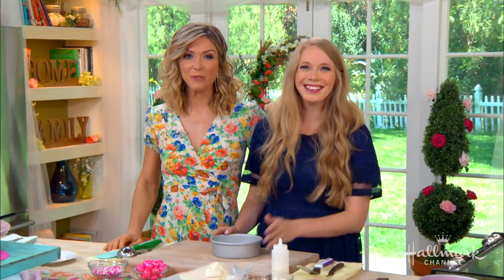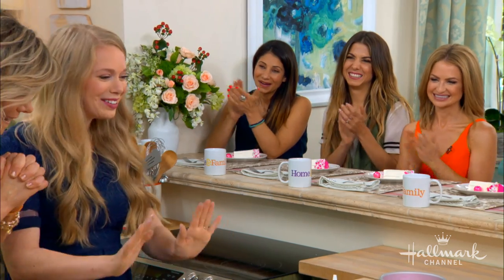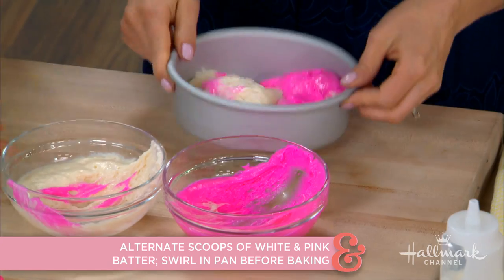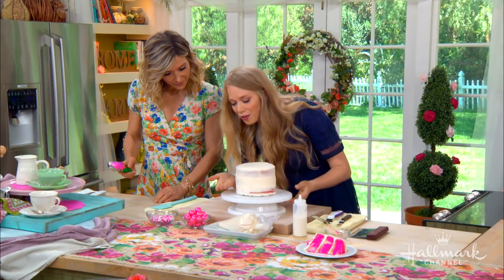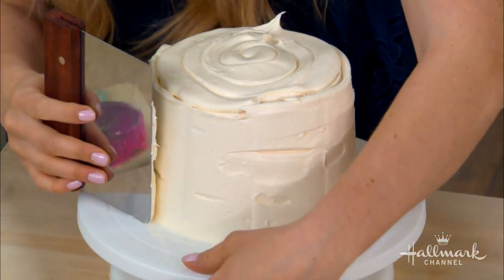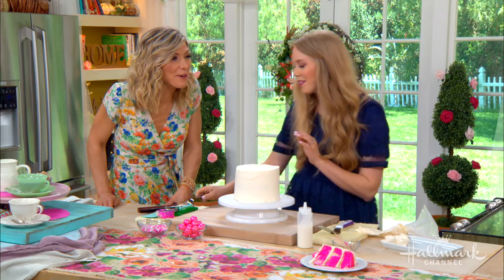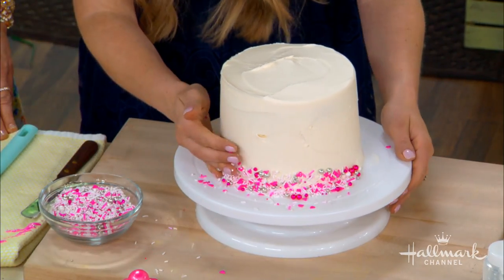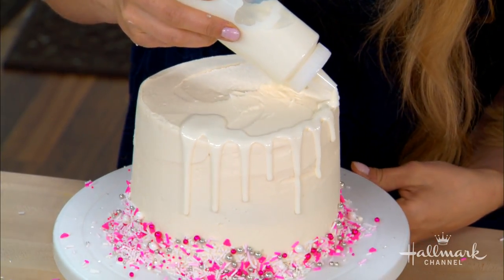Mandy Merriman's Bubblegum Cake - Home & Family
Host of "Baking with Blondie," Mandy Merriman is baking a fun dessert with homemade frosting.